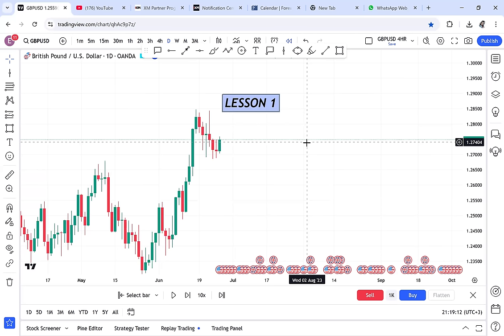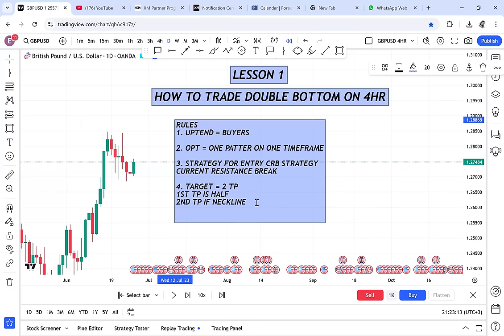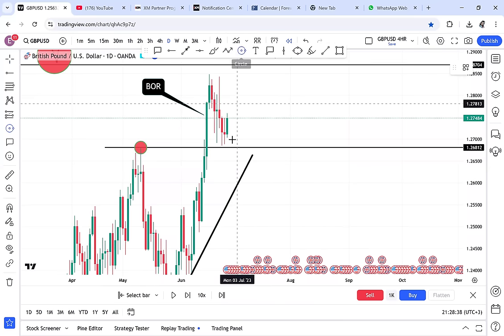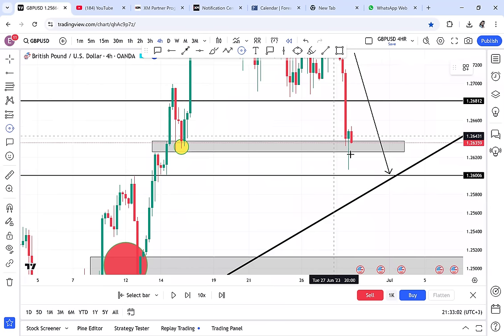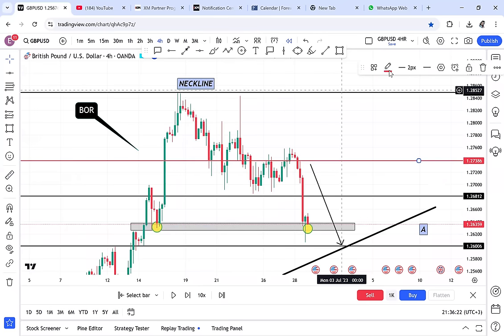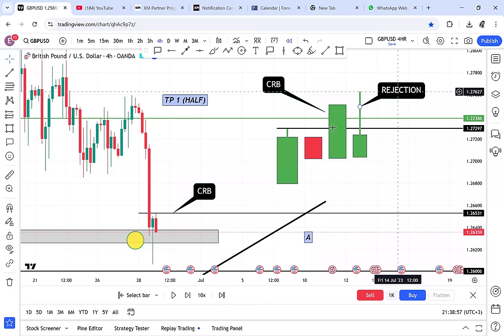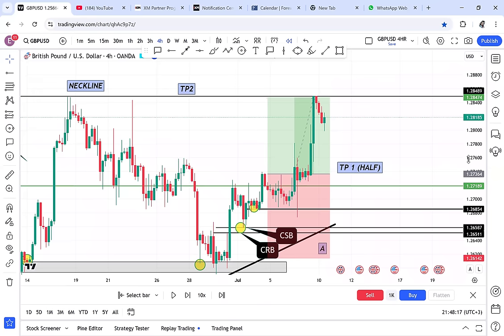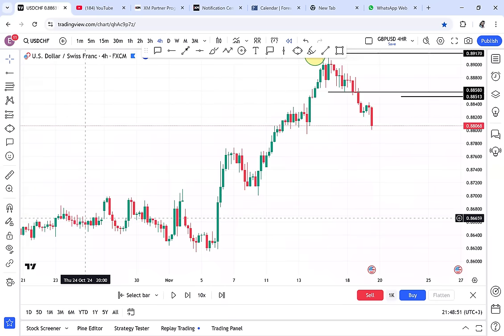FOREX LESSON 1 ( HOW TO TRADE DOUBLE BOTTOM ON 4HR )